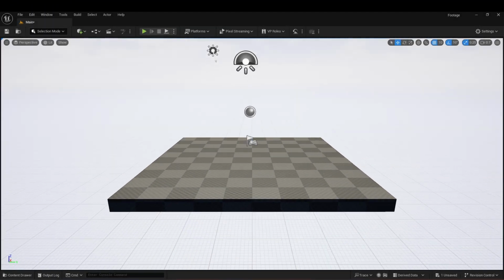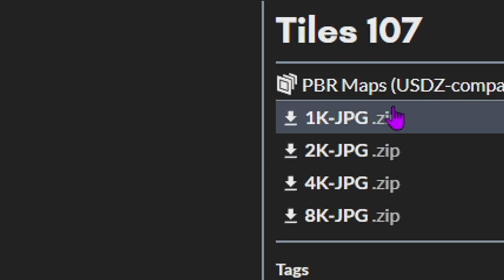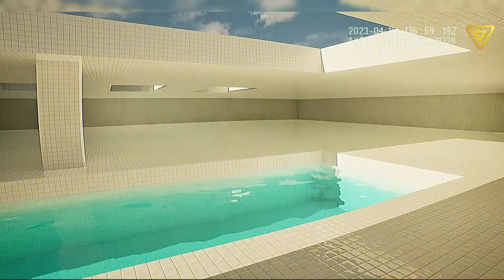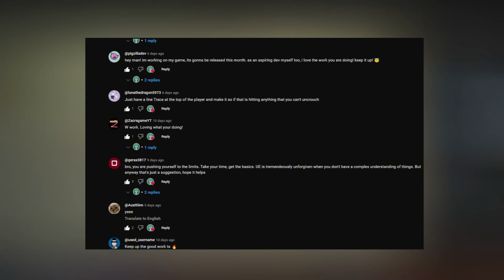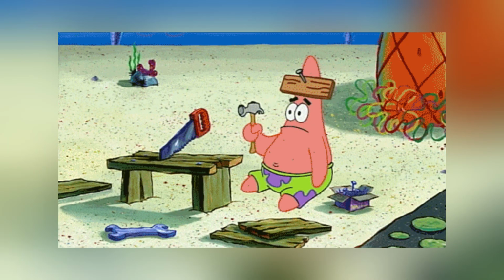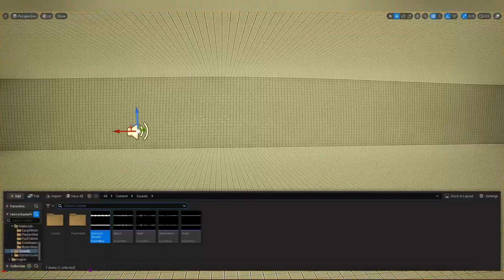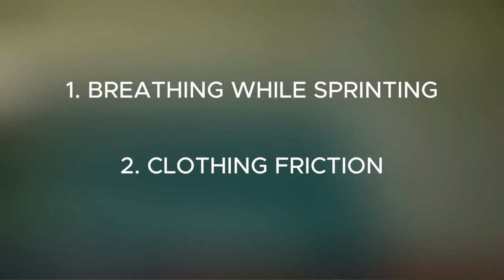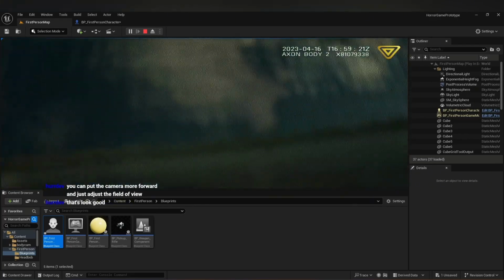My Second Week In Unreal Engine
(Unreal Update #2) Ever wanted to see a noob game dev try making a game? Well, now is your opportunity. This week I tried making the famous "Poolrooms" liminal space.

(I underestimated how much footage to get for this challenge so some of the footage was filmed after this week)

0:00 Intro
0:20 Week 2
7:54 Outro